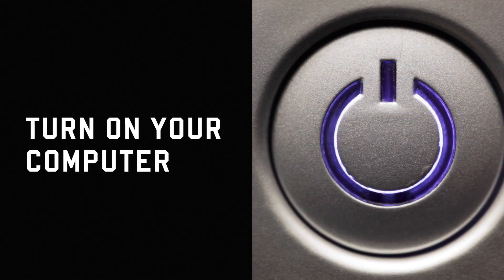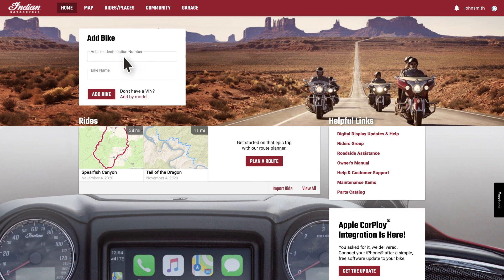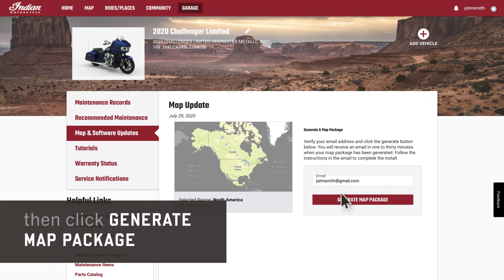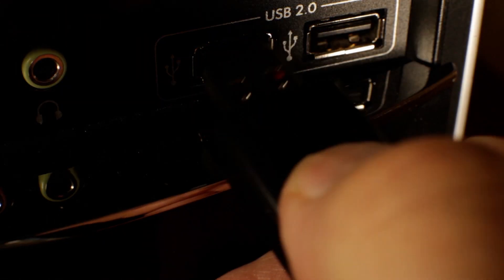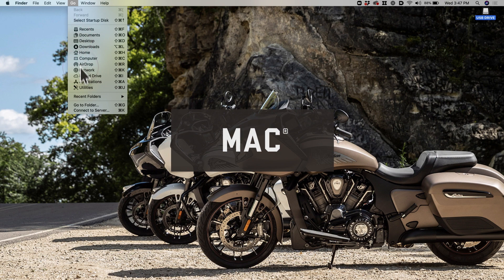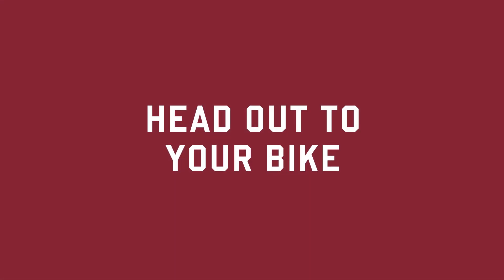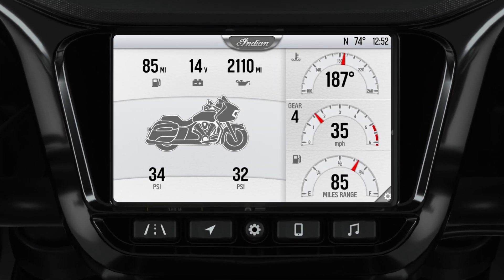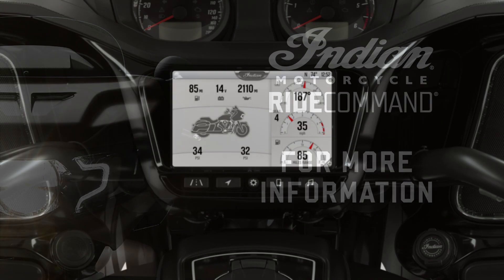Ride Command: How to Update Maps on 2020+ Models - Indian Motorcycle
In this video tutorial, learn how to update maps on your 7 Inch Display Powered by RIDECOMMAND for 2020 models and newer.